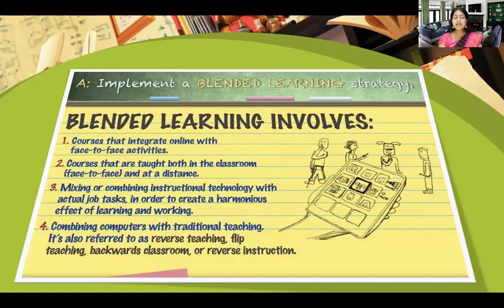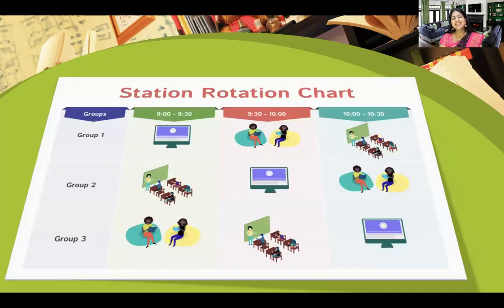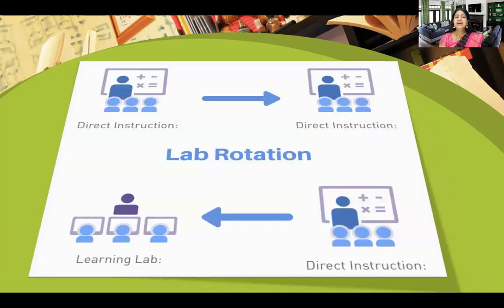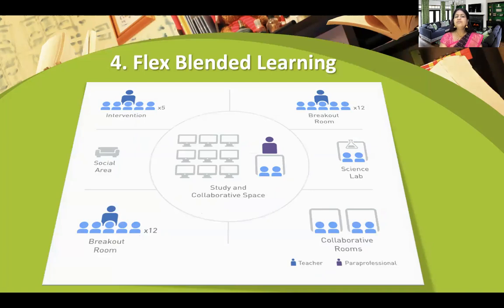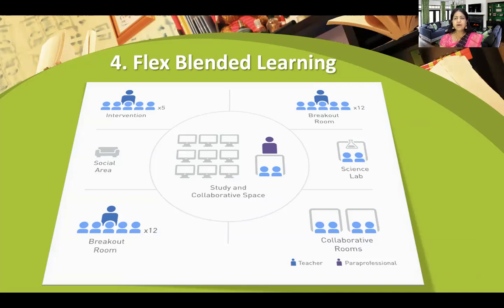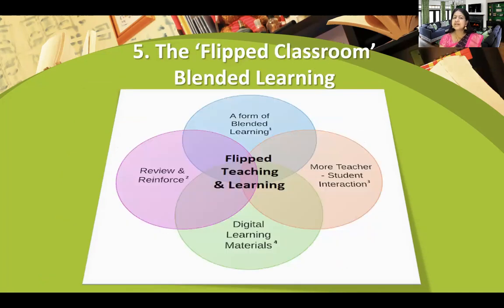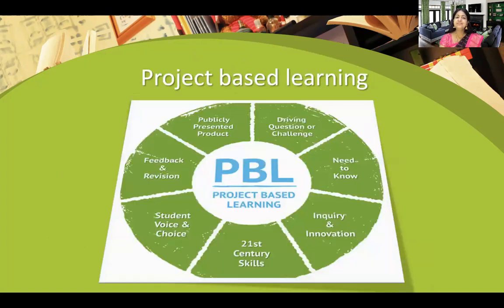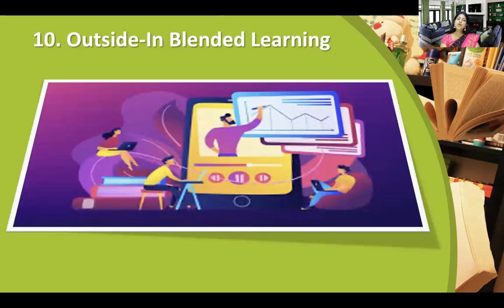12 TYPES OF BLENDED LEARNING DR USHAA ESWARAN